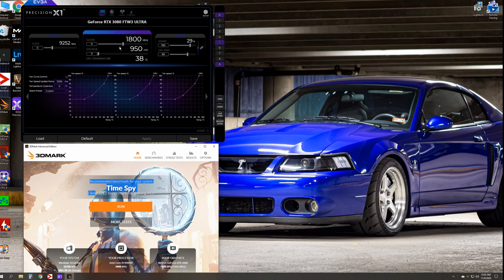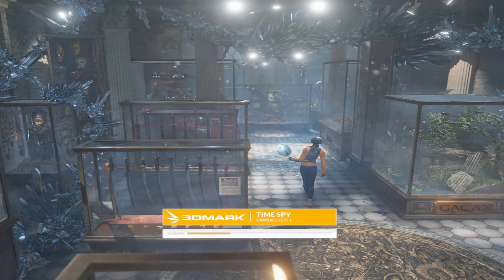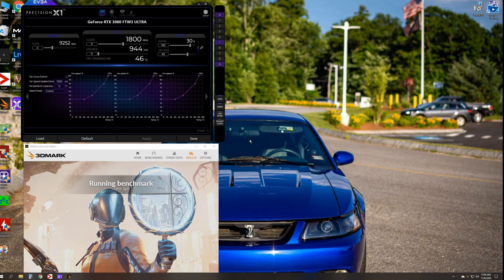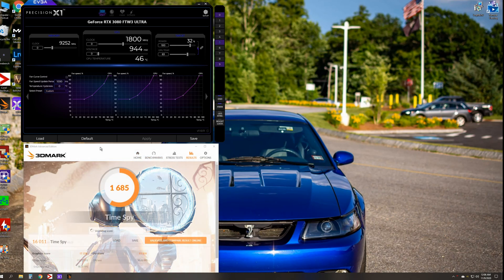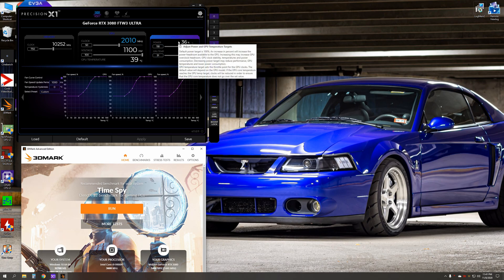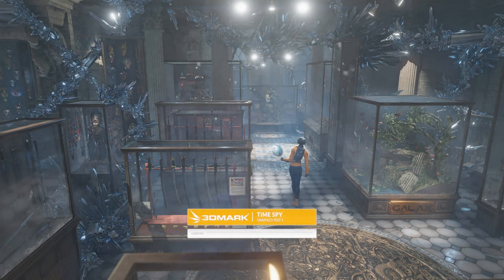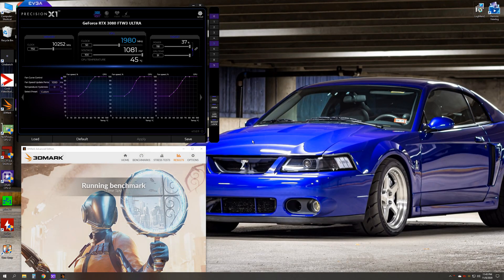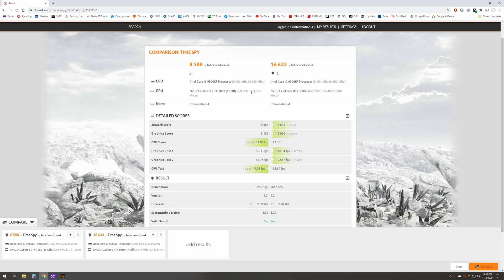eVGA RTX 3080 FTW3 Ultra: How Does it Overclock? | 3dMark Timespy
Hello guys,

Today I wanted to demonstrate how well the Nvidia eVGA GeForce RTX 3080 FTW3 Ultra overclocks and is it even worth it to push it past the default settings.

1800mhz with Nvidia boost vs 2010Mhz Overclock. I found that my card gets very unstable past 2010mhz, so this is the best the card has. Worth mentioning this card has been flashed to the eVTGA 450Watt Overclock Bios.

3Dmark Timespy used to demonstrate the performance gains. Also gave another comparison to my 1080!

Motherboard :  Gigabyte Z390 Auros Pro
CPU : Intel 9900KF @ 5.0GHz
Cooling: D5 Twin Radiator Custom Open Loop
RAM : 16*2 GB Crucial Ballistix
PSU : eVGA 1000w Titanium
HDD : Samsung 980 Pro 1TB

0:00
0:05 Default 1800MHz
4:40 Default Results
5:00 Overlock 2010Mhz
9:30 Overlock Results
10:45 1080 vs 3080